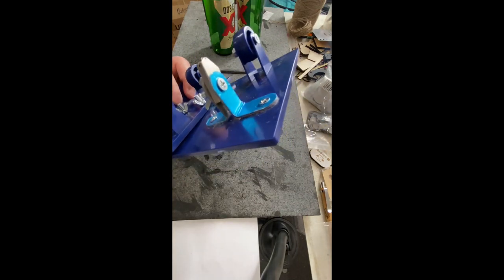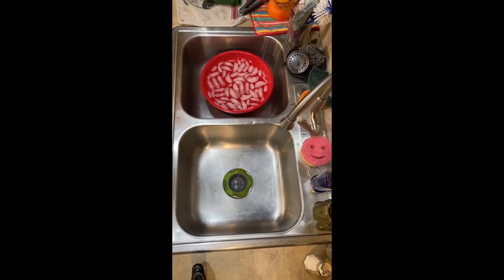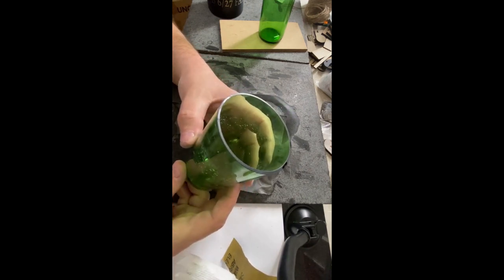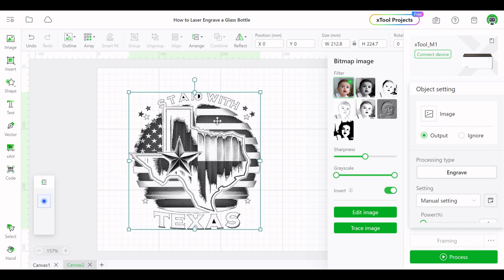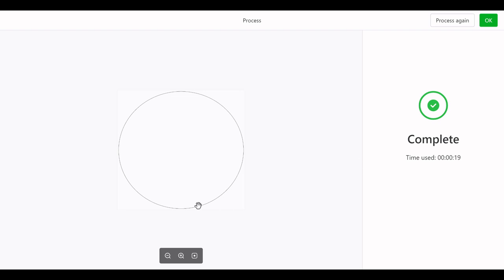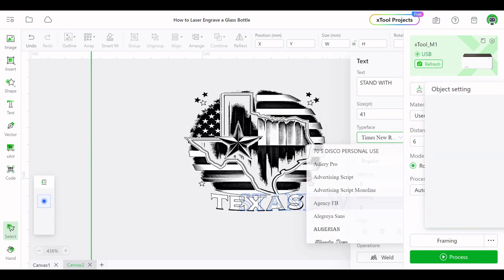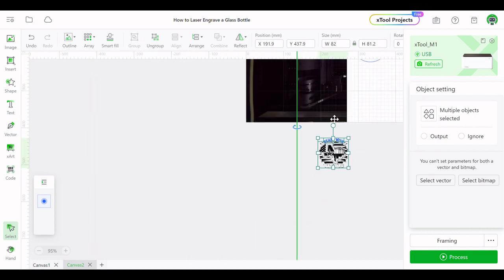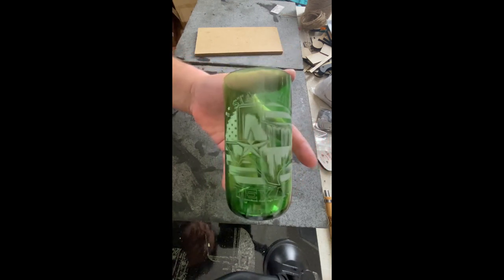How to Laser Engrave a Glass Bottle With XTool M1 and XCS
@xToollaser This is and isn't a tutorial. I have wanted to do this for a while and finally had a chance. On the one hand, it's a tutorial; on the other, it's my first attempt at doing this. It turned out phenomenal, and I recorded the whole process.